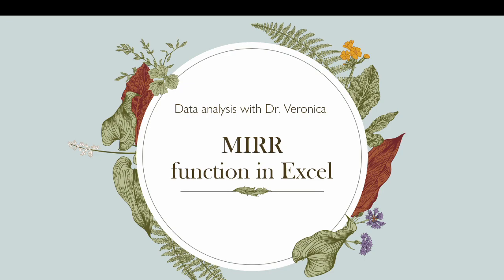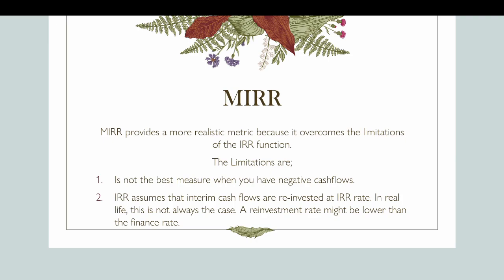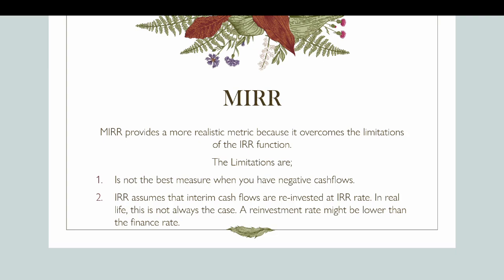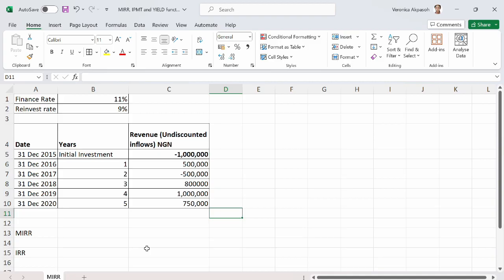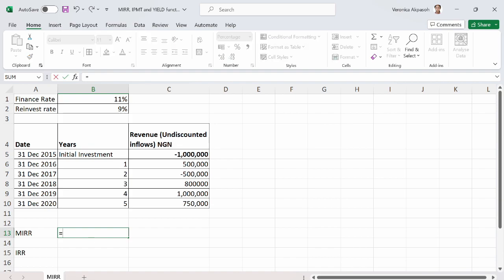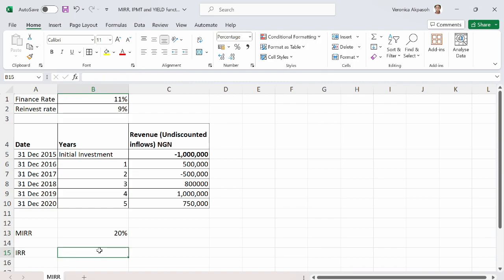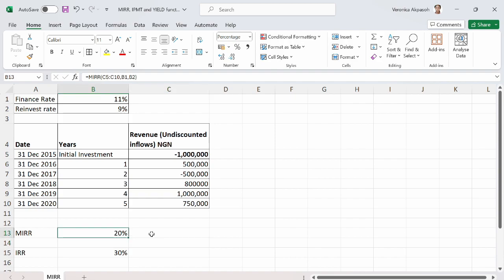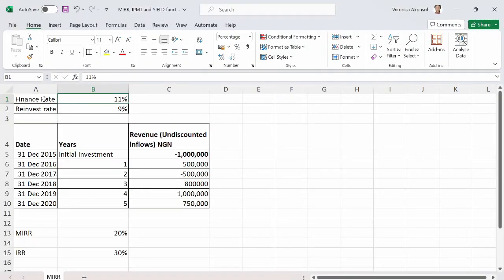How to calculate MIRR in MS Excel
Financial functions in Excel such as MIRR functions can help in making Financial decisions that are important in a business. MIRR function overcomes the limitations of the IRR function which is discussed in the video. This video also details the decision criteria to guide decision making. Link to the practice file for download is
This video was so detailed and covered areas as
MIRR function in MS Excel.
Limitations of the IRR function.
How to use the MIRR function in excel and the explanation of the arguments in the syntax.